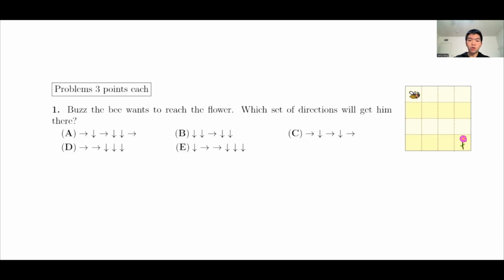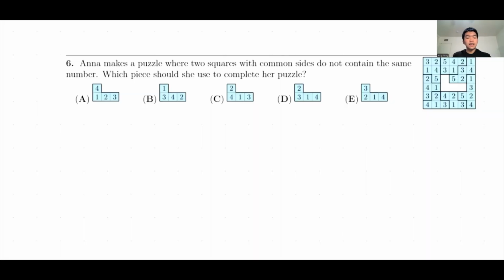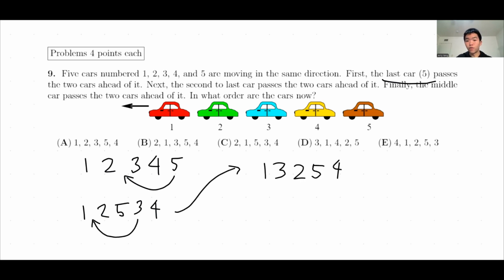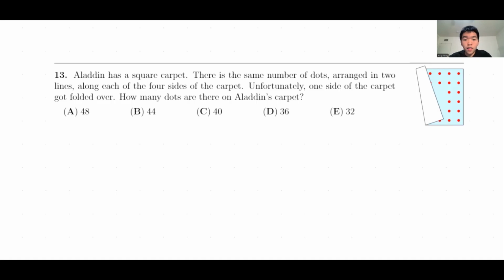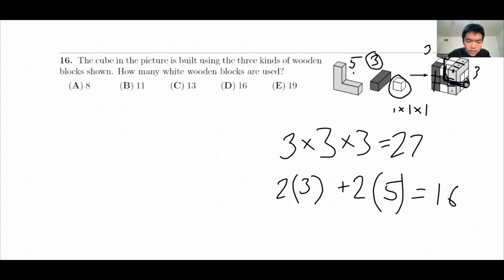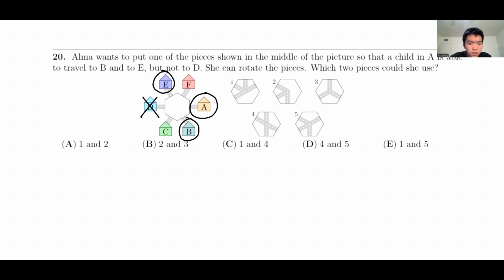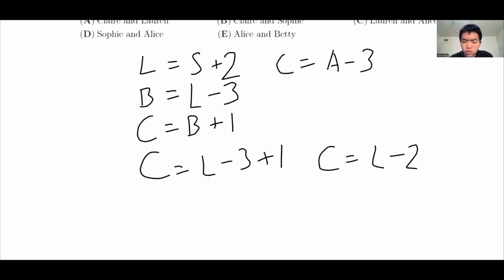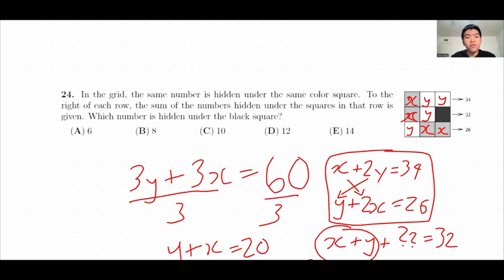Math Kangaroo 2022 - Level 3 and 4 | Presented by Jerry Yang